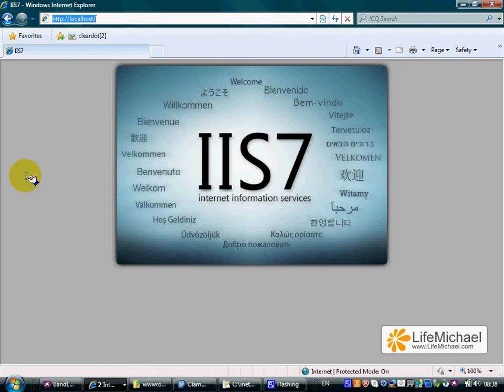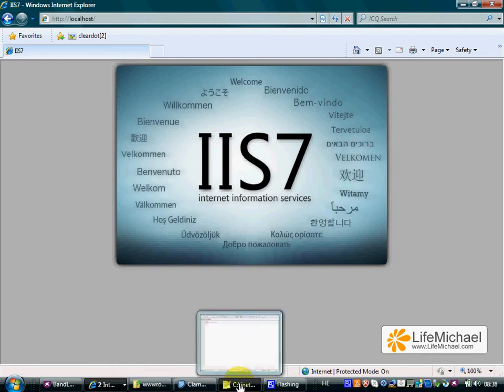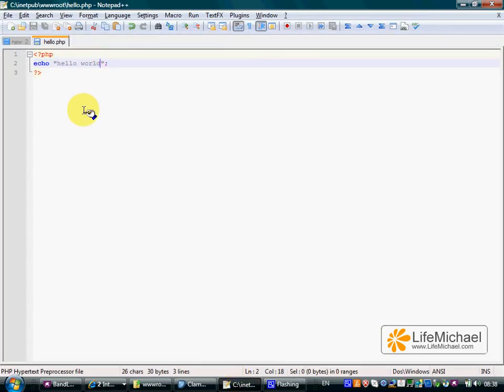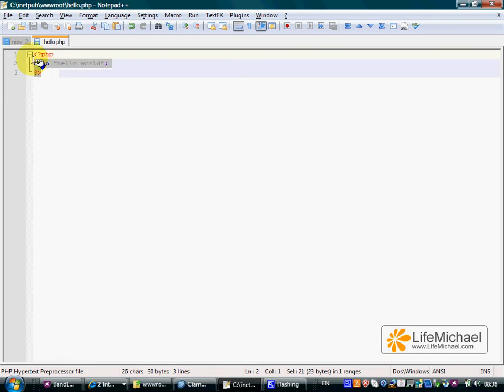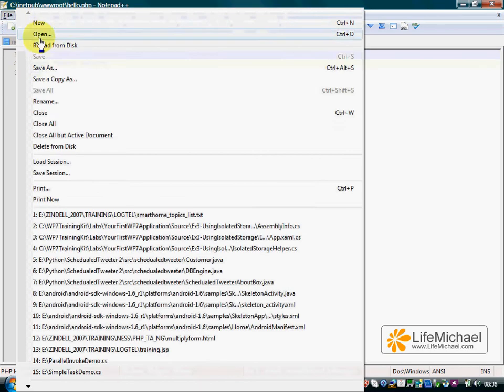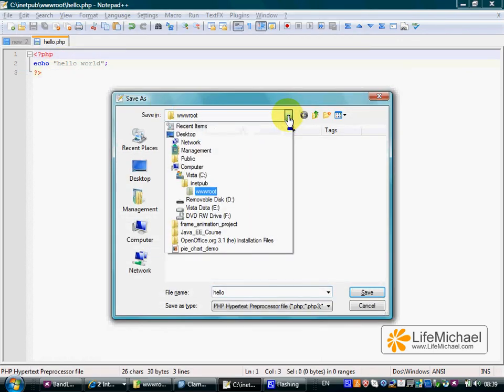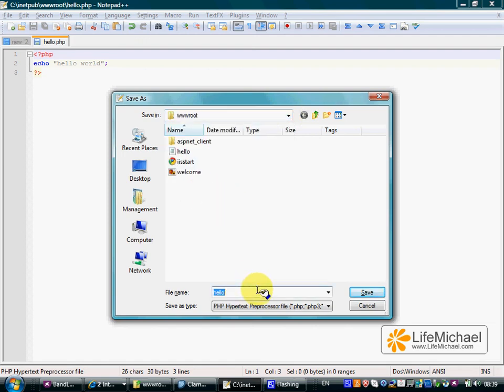Hello World PHP Application Deployment on IIS Server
This video clip explains how to write a simple PHP application and deploy it on the IIS server. More PHP and .NET related video clips can be found where you can find free (for personal and academic purposes) courses.